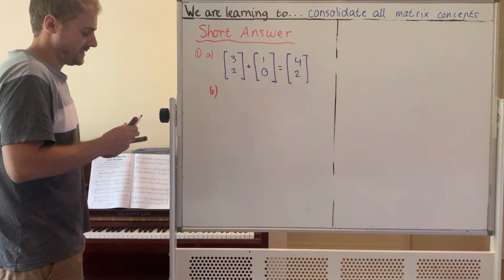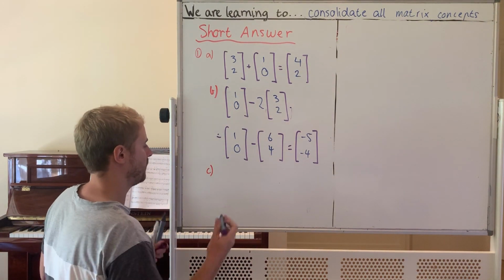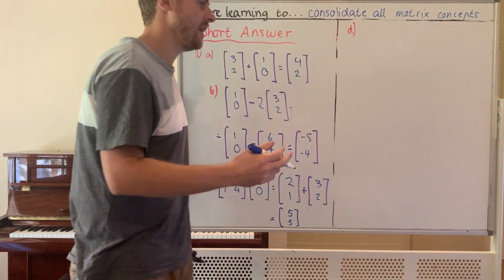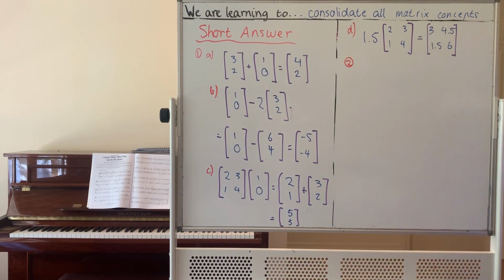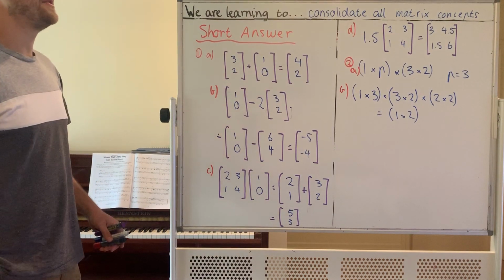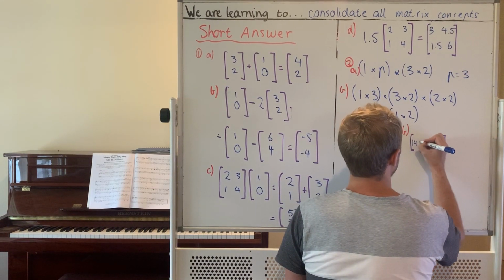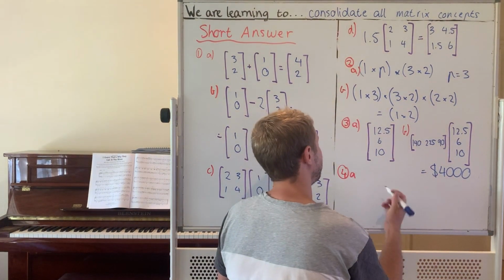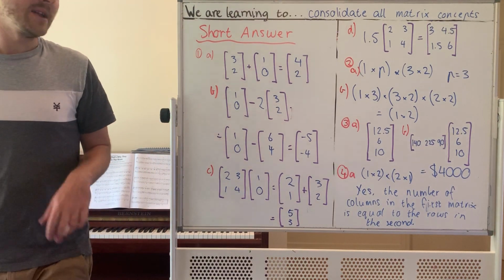Year 11 - Matrices lesson 9 part 1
Part 1 of worked solutions for the short answer matrices revision